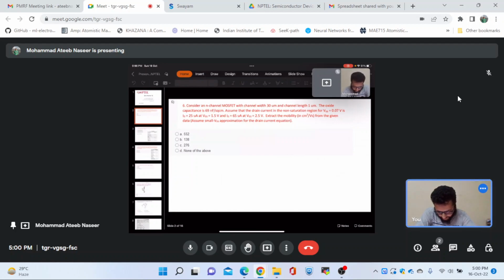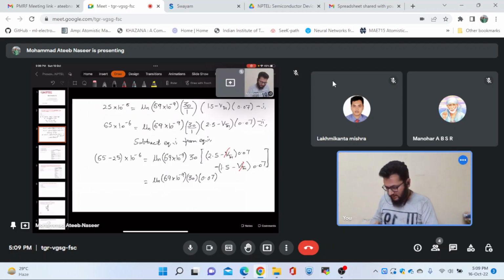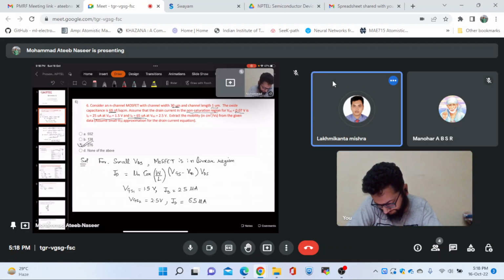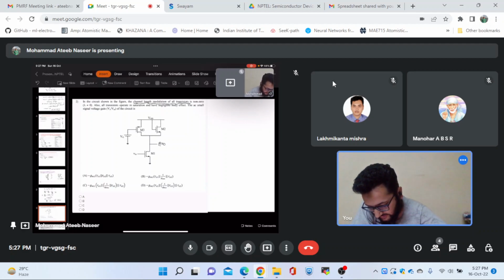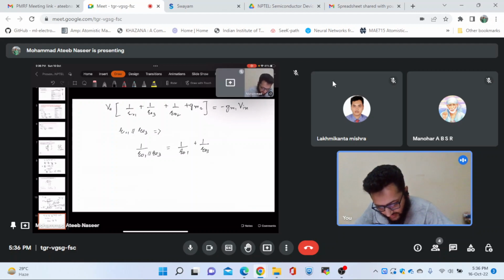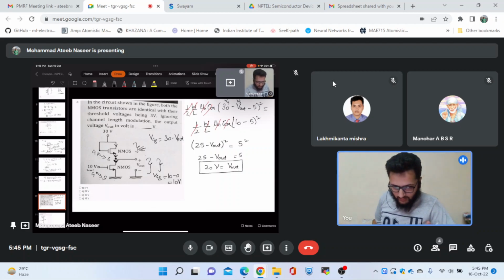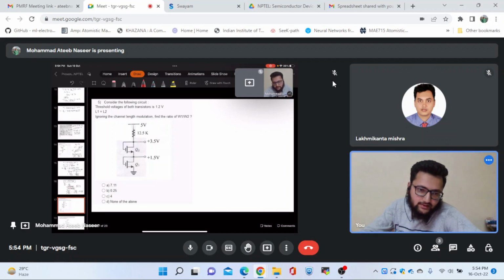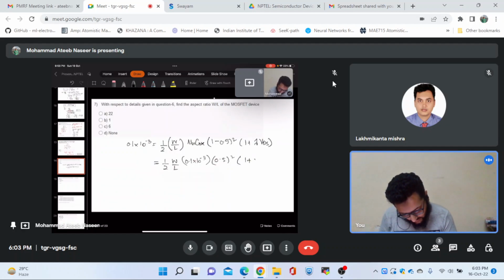Week 12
Assignment 10 and 11